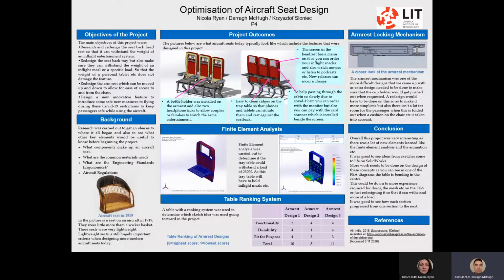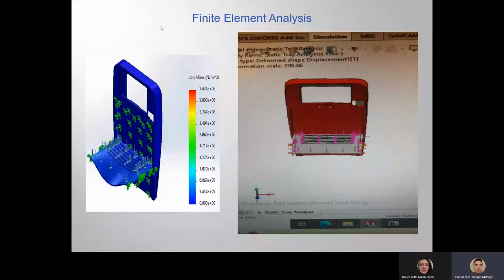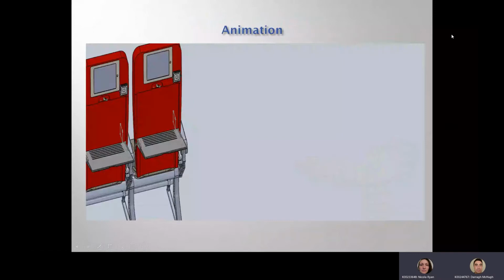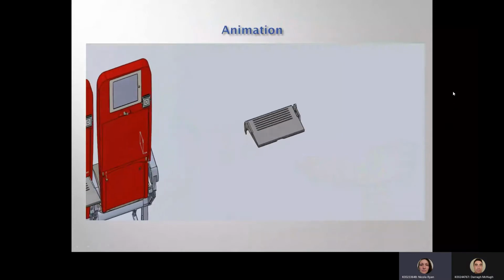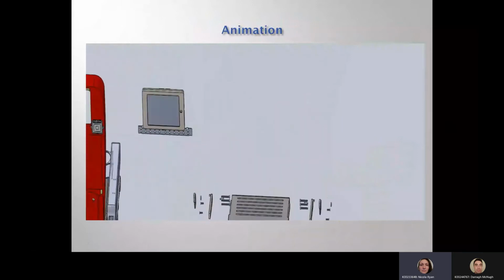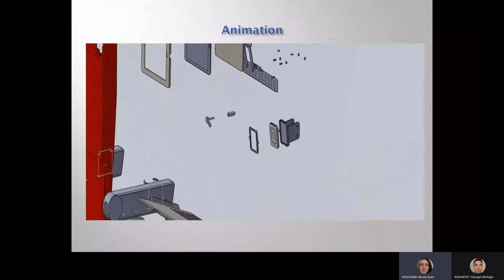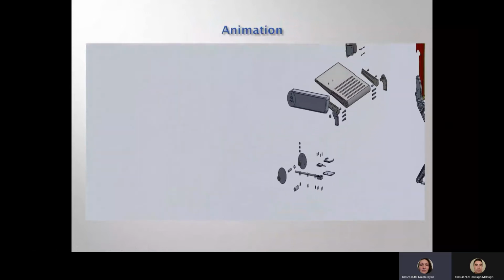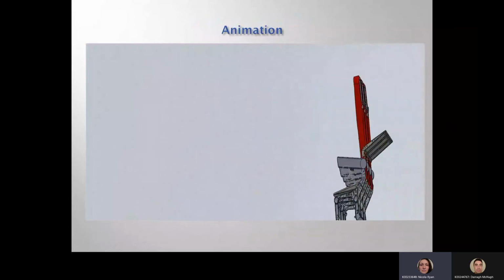Team P4 Daragh McHugh, Nicola Ryan, Krzysztof Sloniec